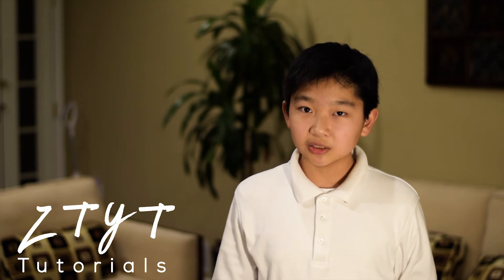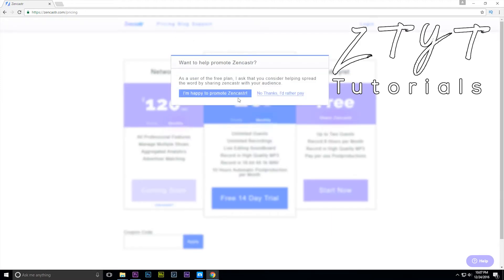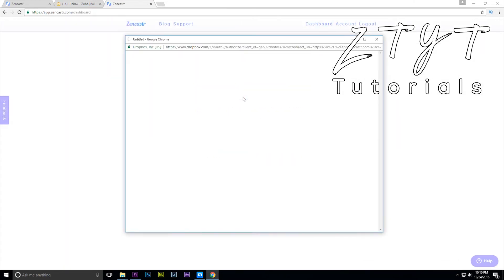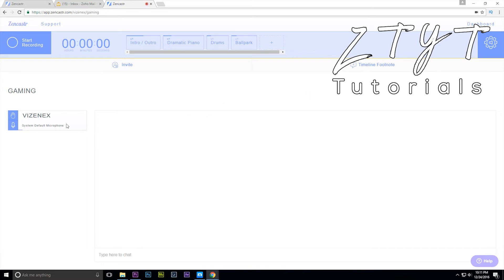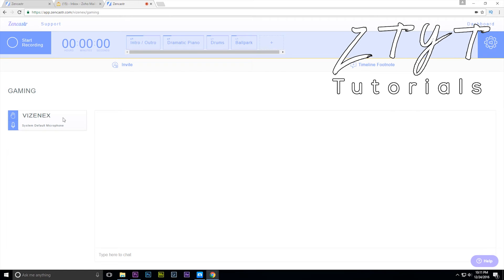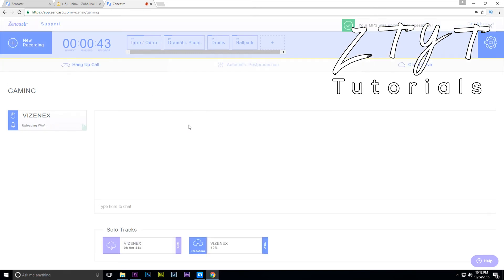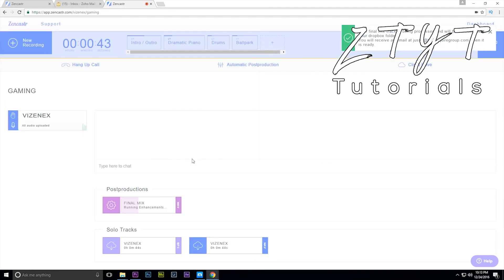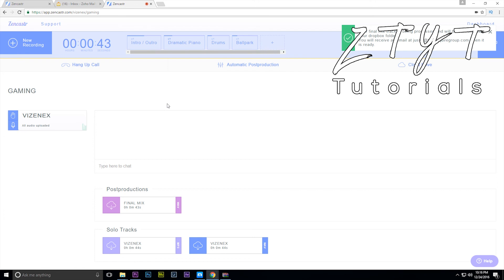Zencastr -Alternative to Discord, Skype, Audacity, Etc.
This is a cool online product that does audio calling, such as Discord would, and records audio in 1) Highest Quality and 2) Separetely, than all the other people on the call, so you don't need to match levels. Zencastr is the alternative to Discord, Skype and Audacity all at once.
Just like the Maxthon Browser, I love programs that are alternatives to many other applications.

This is ZTYT Signing Out!

Technically could be a ztyt tutorial.
Zencastr is an alternative to Discord Zencastr is an alternative to Discord Zencastr is an alternative to Discord Zencastr is an alternative to Discord Zencastr is an alternative to Discord